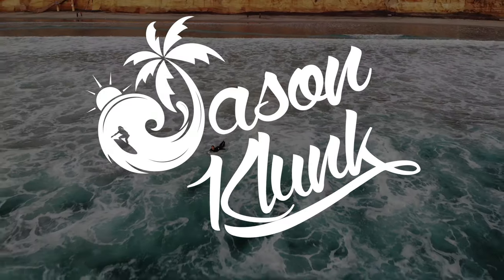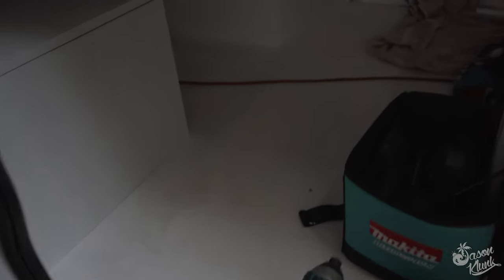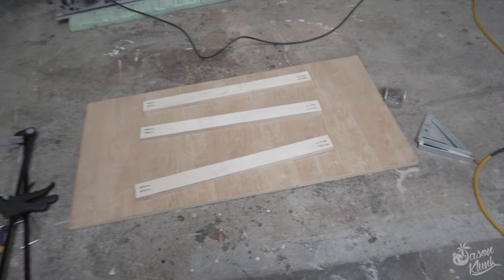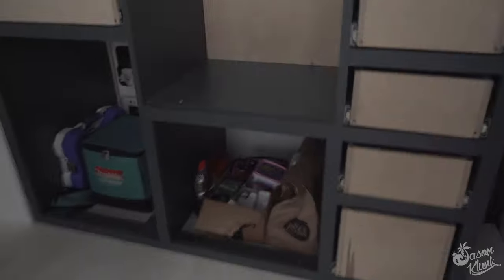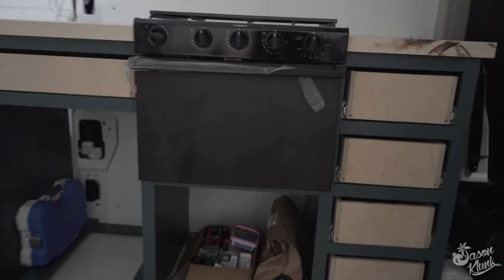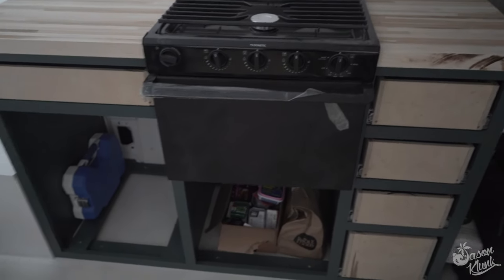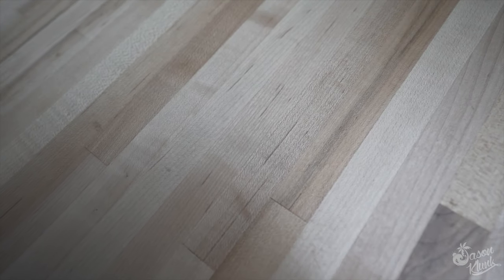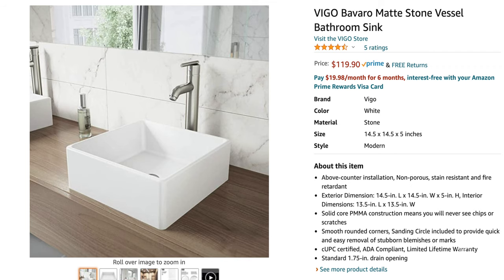Finishing Kitchen Cabinets! Ram ProMaster Van Build Conversion - Episode 18 | Jason Klunk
This week I got both of my lower cabinets installed. I was also able to get the butcher block all cut up and installed as well. The oven is fitting really nice, I’m excited to get the propane lines run so we can get this bad boy fired up. The sink turned out really nice and I’m stoked with how the gold hardware/faucet is looking in the van.

As you can tell, I have some electrical done and also did some work on the back walls. Yewwwwwwwww!

VIGO Bavaro Stone Vessel Sink
Stone Sealer
Excel Tankless Gas Water Heater Vent Free
Dometic 970-Series Portable Toilet
Gold Pop-Up Sink Drain
Simple Drain
3M Thinsulate SM600L
Renogy 160 Watt Solar Panels
Renogy Lithium Battery 170 AH
Renogy 2000W Inverter
Renogy DCC50S Charger w/ MPPT
Makita Driver Drill
Miter Saw
Dewalt Safety Goggles
Makita Track Saw
Kreg Pocket Hole Jig
HeatShield Windshield Shade

Main Camera (Sony A7III)
Main Lens (Sony 16-35mm Vario-Tessar T FE F4 ZA OSS)
Manfrotto Tripod w/ Fluid Video Head
Rode VideoMic NTG Shotgun Mic
DJI RSC-2 Gimbal
Mavic Air Drone
GoPro Hero 7 Black

I am available for van build consultation calls if you have questions on your build.

As per the Amazon Operating Agreement, I am a participant in the Amazon Services LLC Associates Program.